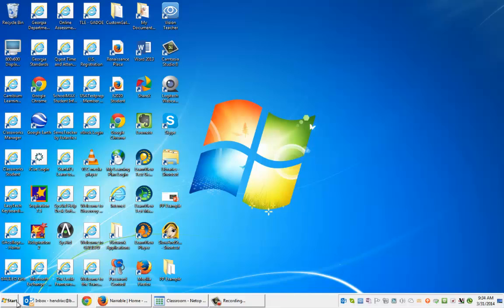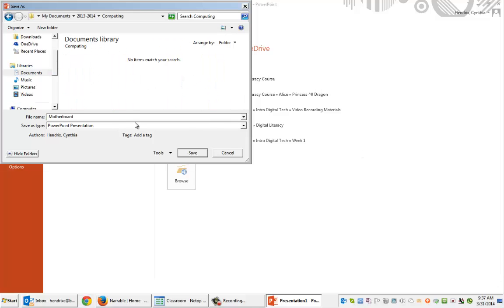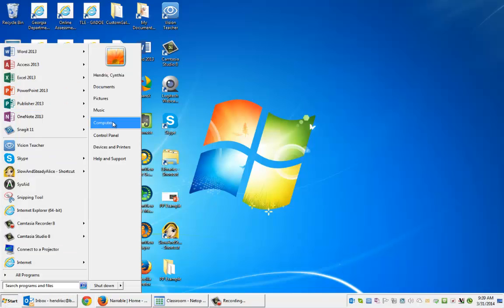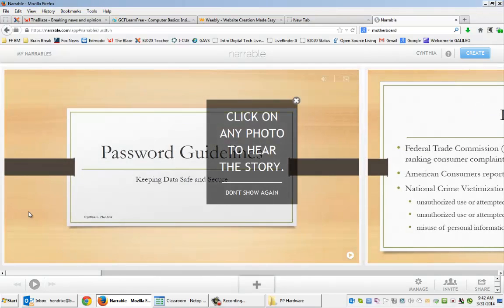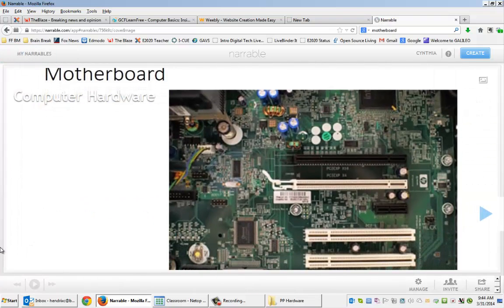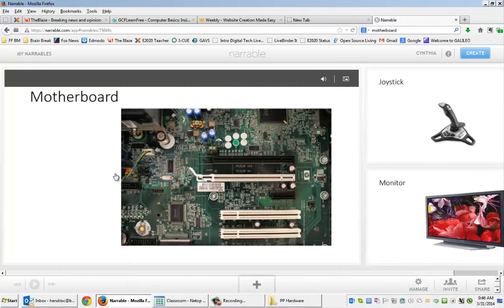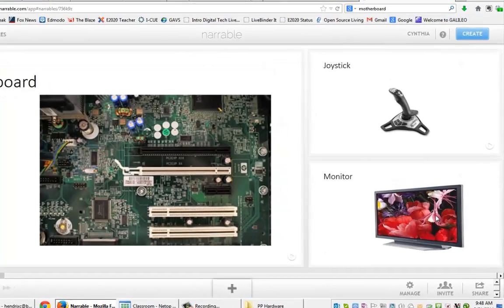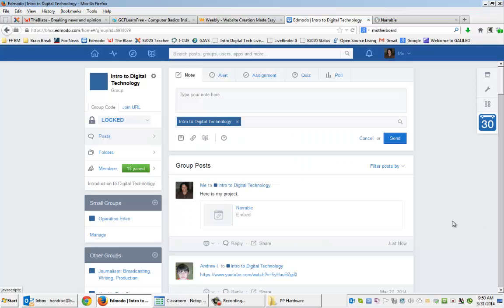Narrable Tutorial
Video demonstrating how to save slides within PowerPoint as JPG files. Then the video demonstrates how to use Narrable.